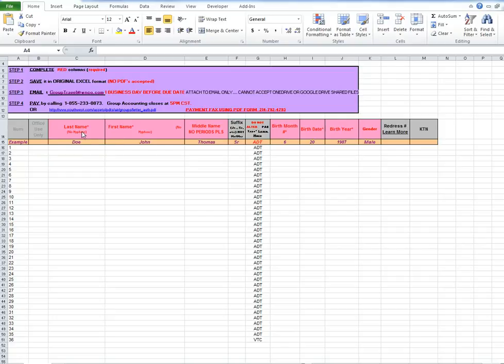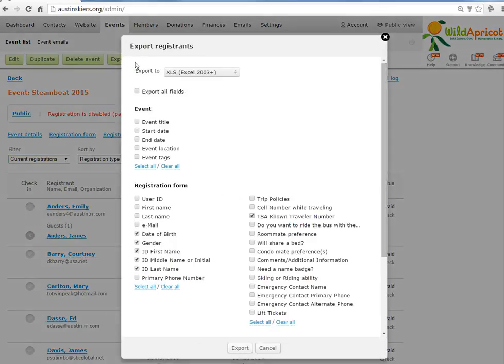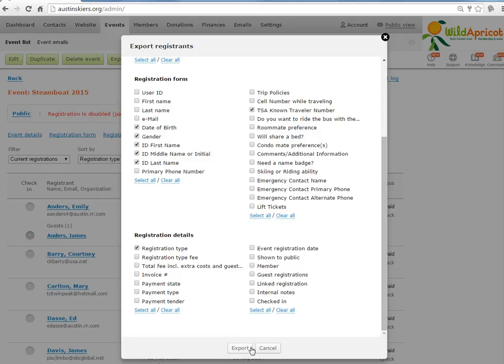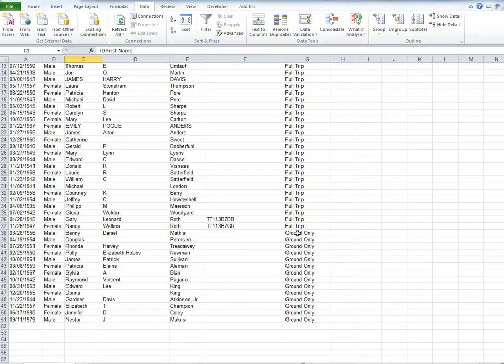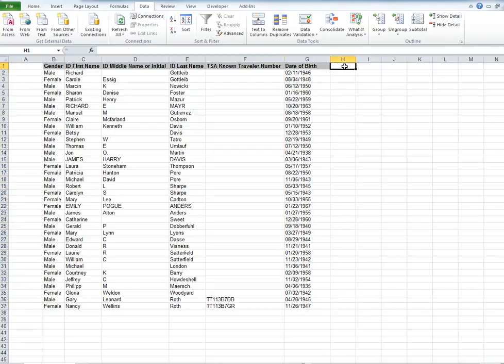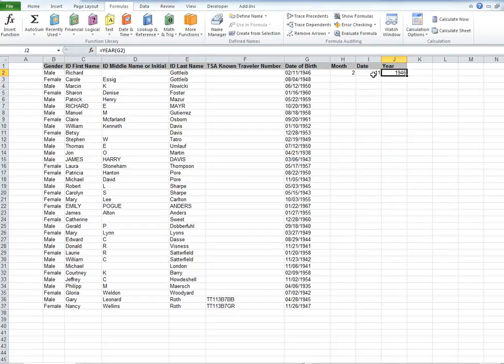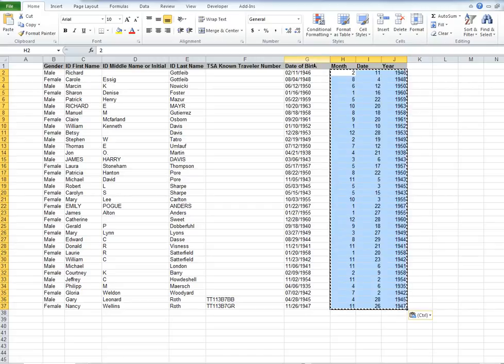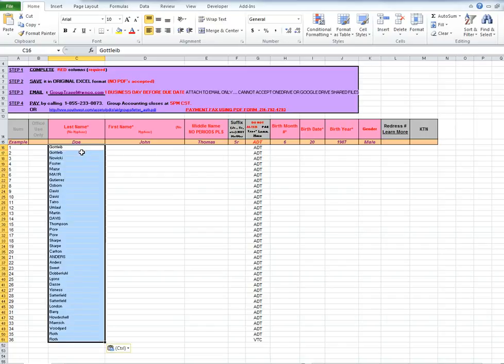Create an airline list